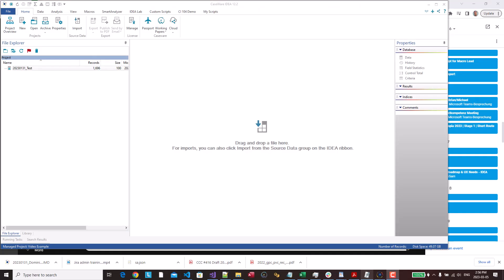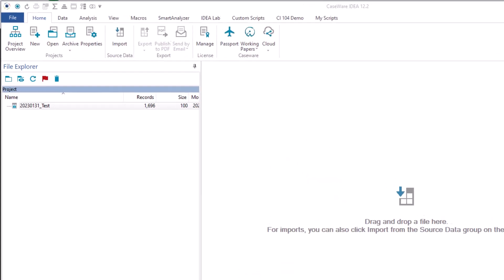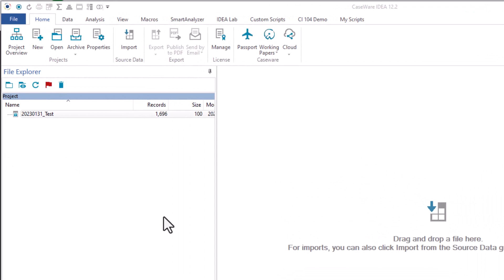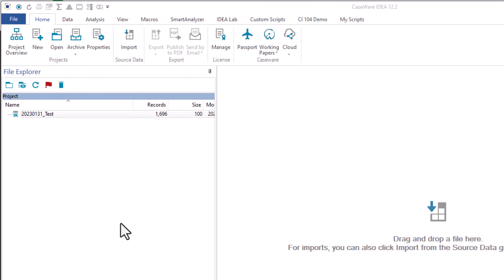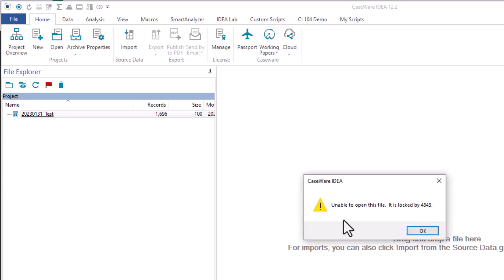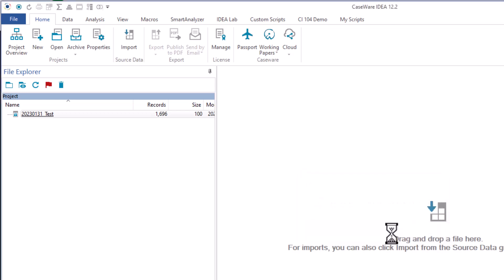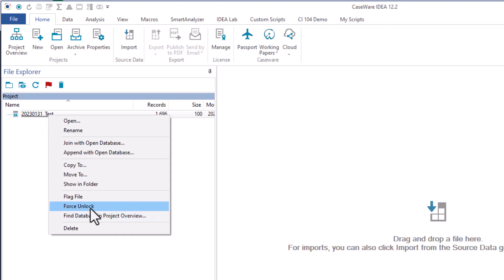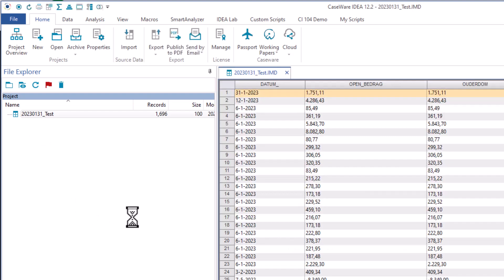IDEA - How to unlock a project file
This short video explain how to unlock an IDEA file that you might have received from another user.